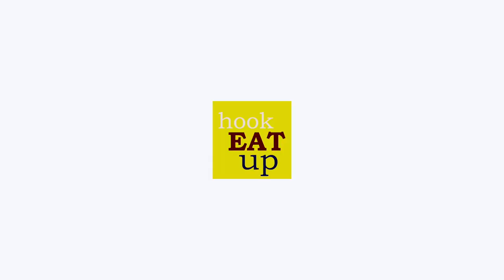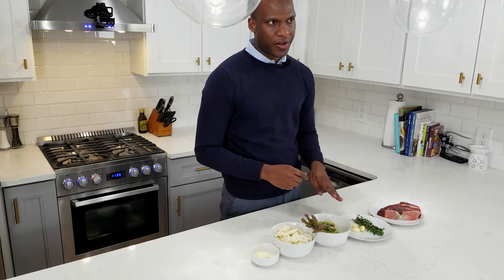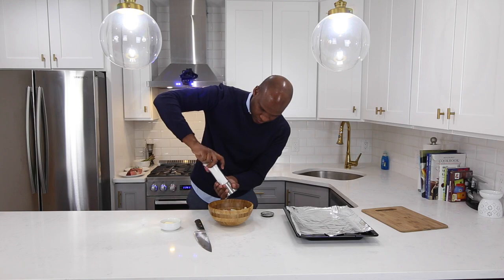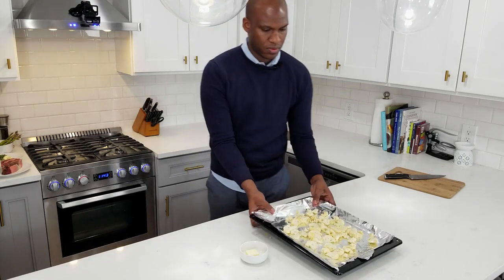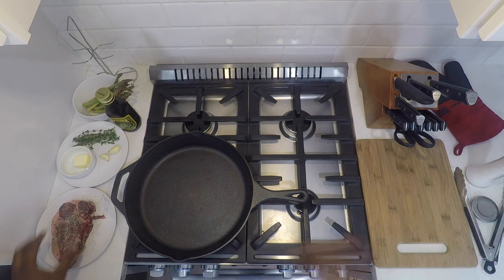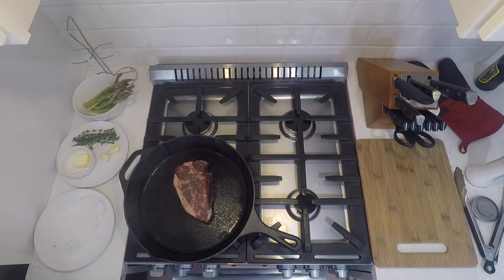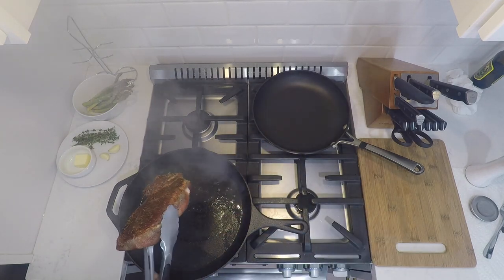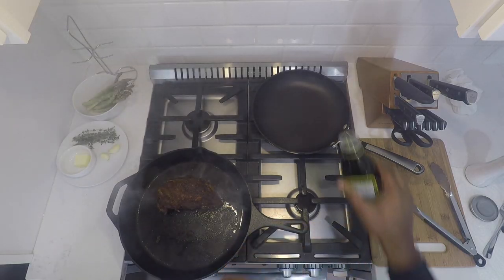Dry Aged New York Strip Steak - Roasted Cauliflower and Asparagus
Need the beef fix...Try this dry aged New York Strip Steak!  I got the steak from fairway and served it up with some low carb sides.  I went with roasted cauliflower and asparagus to bring it all together.

Ingredients

1 New York Strip Steak and inch to an inch and a half thick
4 cloves of garlic.  2 for the cauliflower, 2 for the steak
1/2 bunch asparagus
2 Sprigs of Thyme
1 Tbsp of butter